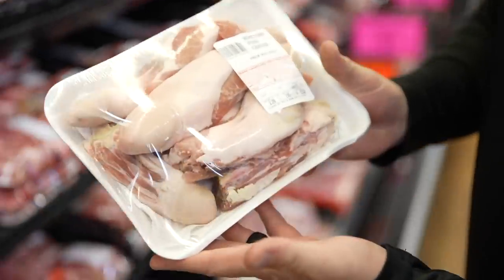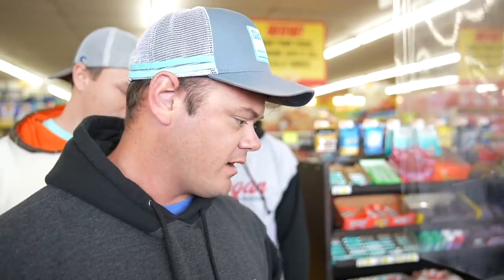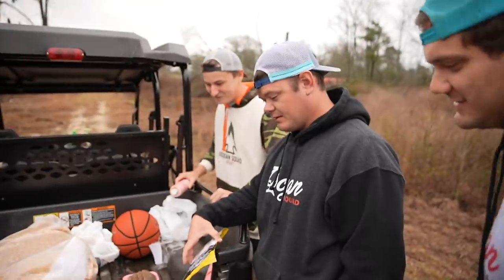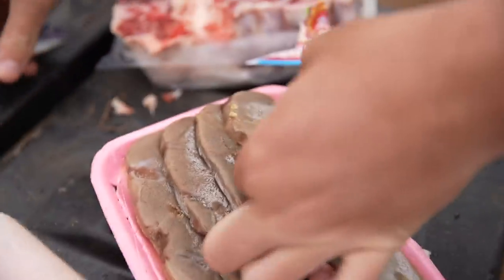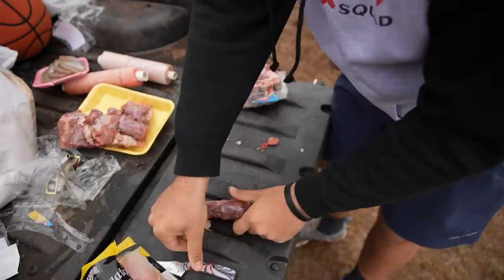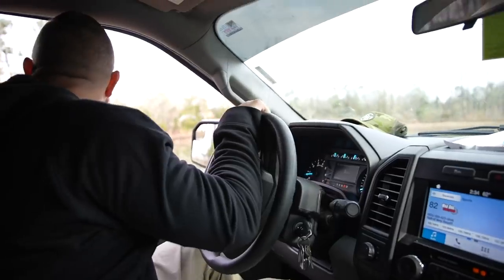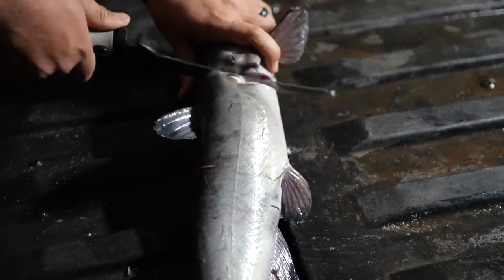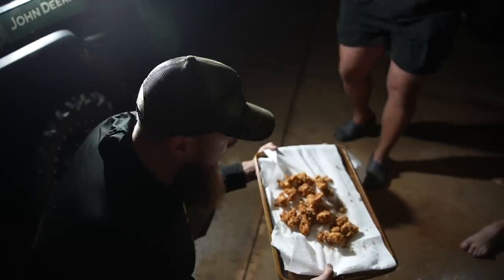JUG LINE Catch Clean and Cook CHALLENGE!